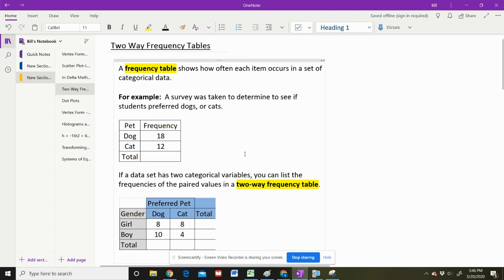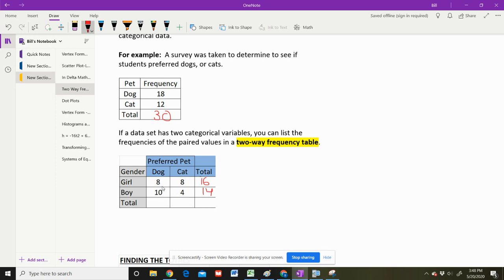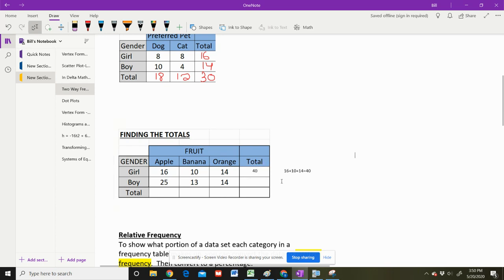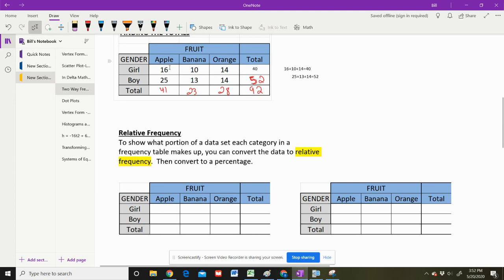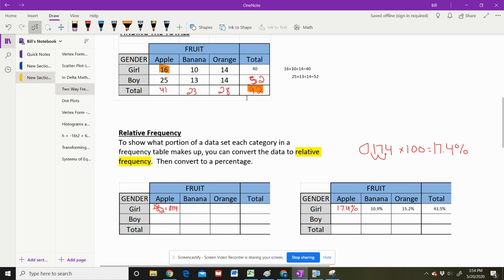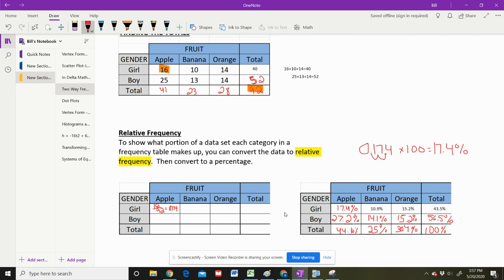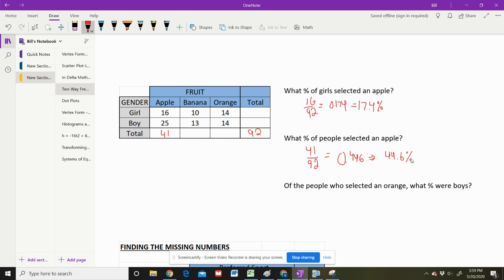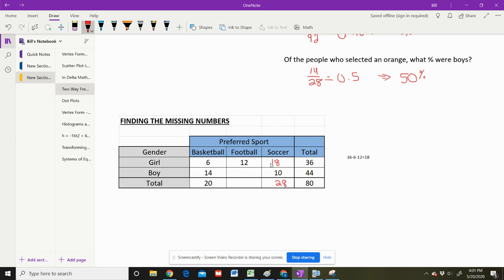Two-Way Frequency Tables